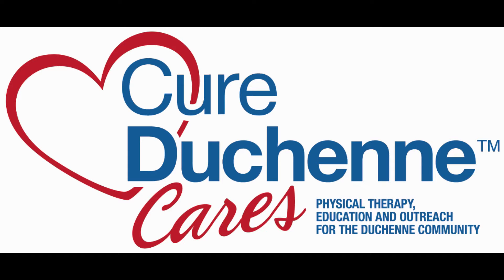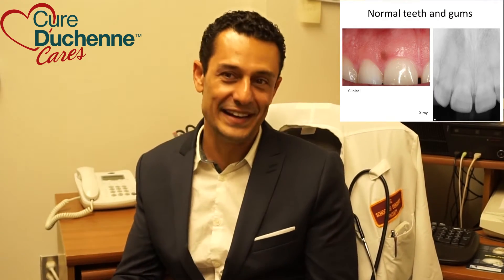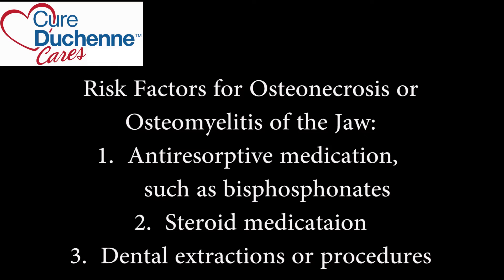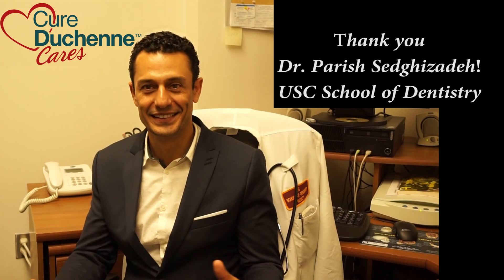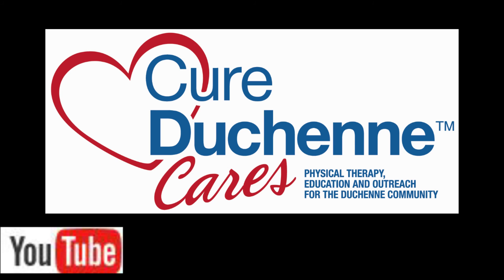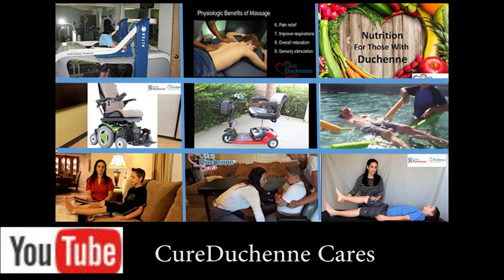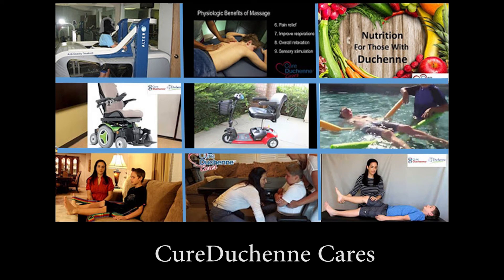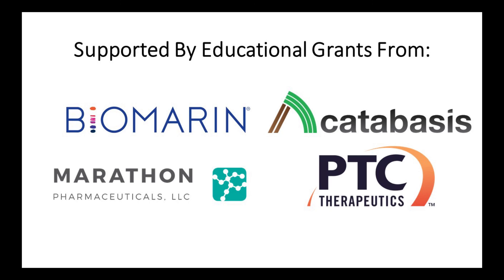Video Blog 19 Oral Health Considerations for Those With Duchenne Muscular Dystrophy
Those with Duchenne muscular dystrophy may be at increased risk for oral health complications.  This video with Dr. Parish Sedghizadeh of USC School of Dentistry helps to explain some of the conditions, causes and symptoms to be aware of.